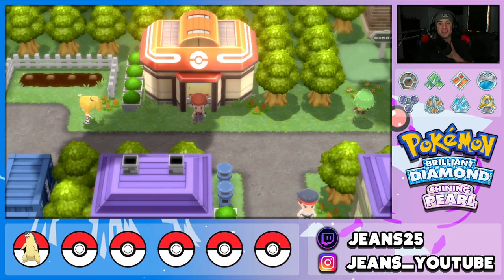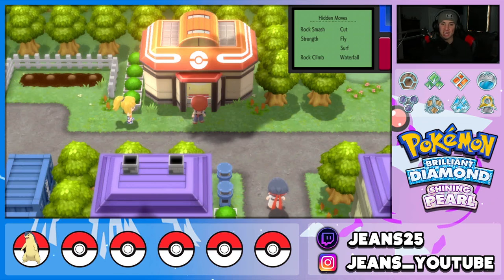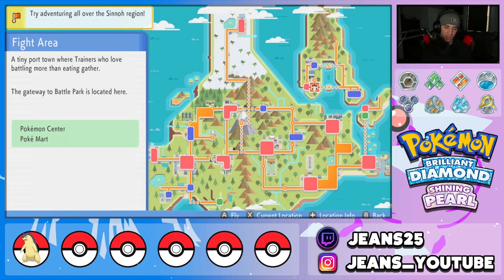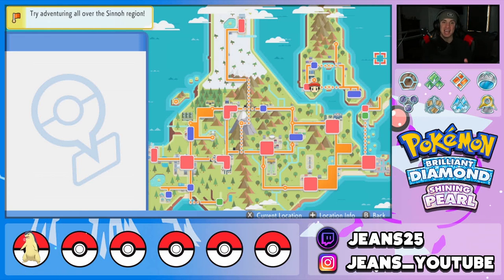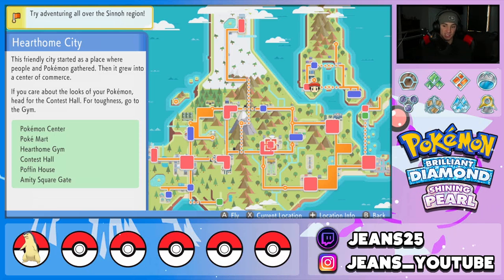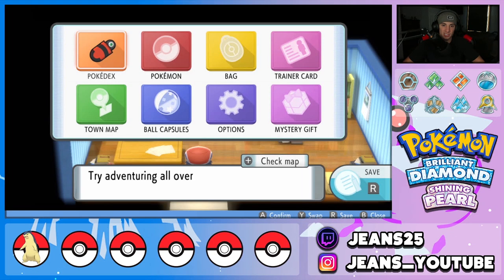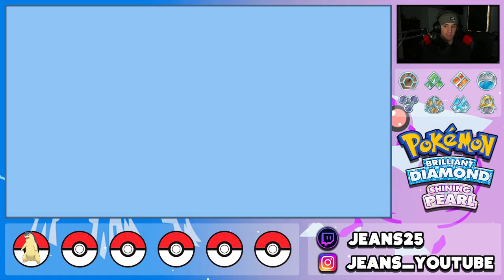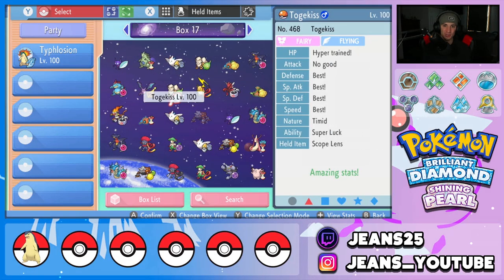How To CLONE POKEMON & ITEMS in 1.1.2! - Cloning Guide for Pokémon Brilliant Diamond & Shining Pearl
How to clone/duplicate Pokémon and Items in Pokémon Brilliant Diamond & Shining Pearl 1.1.2!

GAME INFO
Name: Pokémon Brilliant Diamond and Pokémon Shining Pearl
Developer: ILCA, Inc.
Publisher: The Pokémon Company, Nintendo
Platforms: Nintendo Switch
Release Date: November 19, 2021